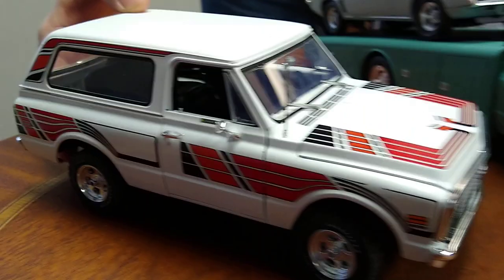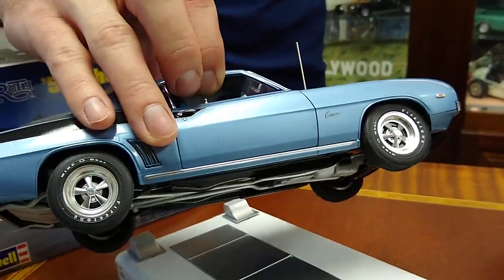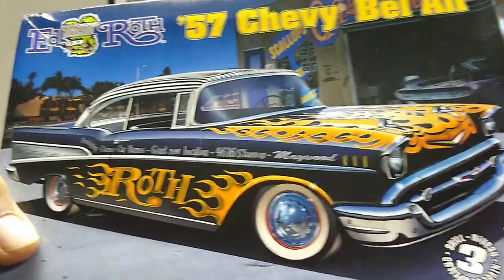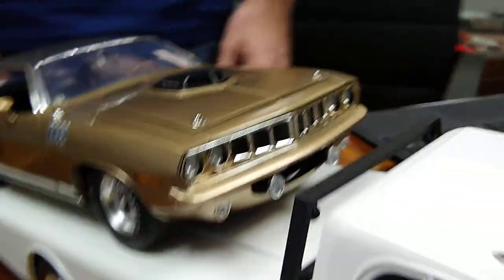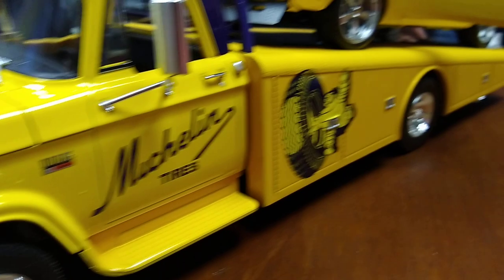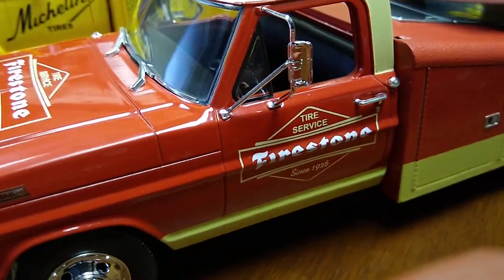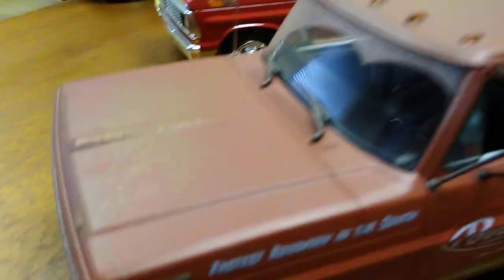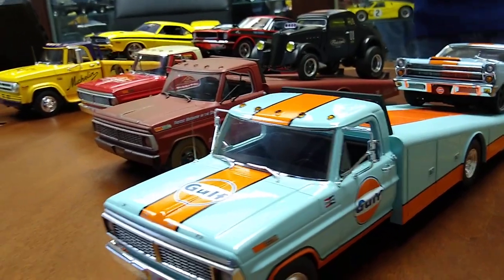1 ACME 2022 Virtual Toy Fair Sample Review & Product Update